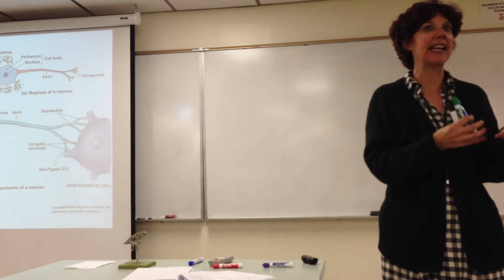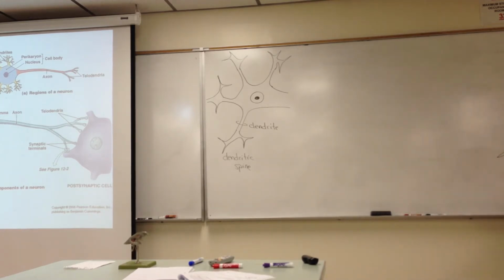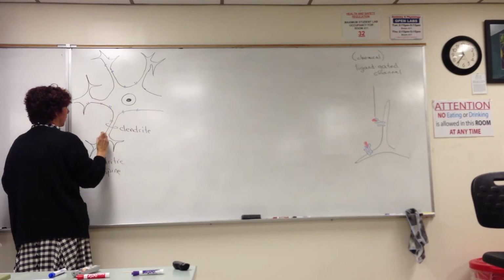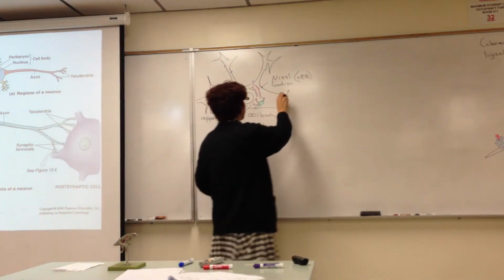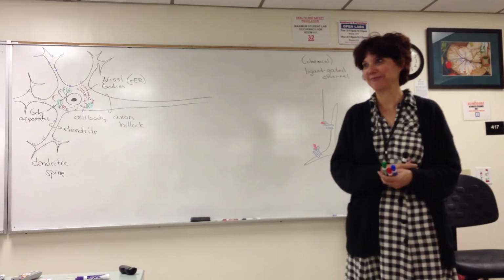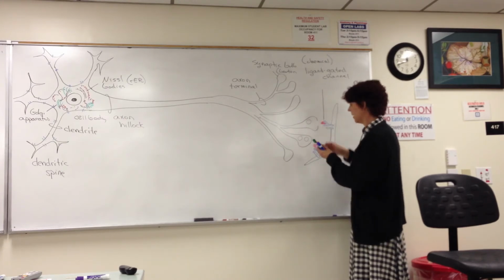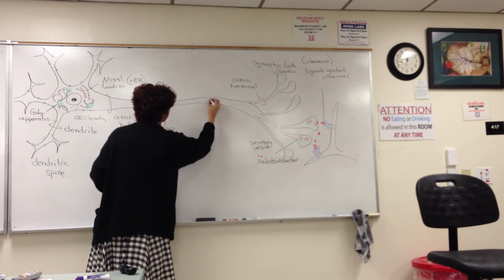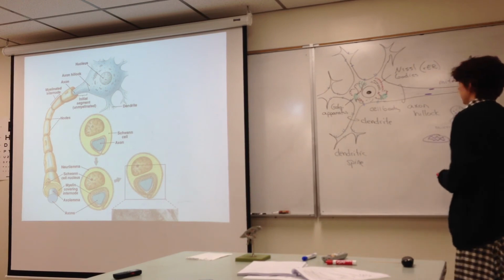October 11, 2012 - Nervous System Organization part 3